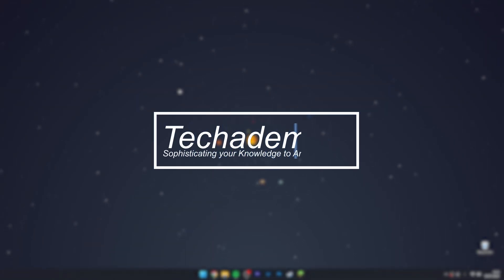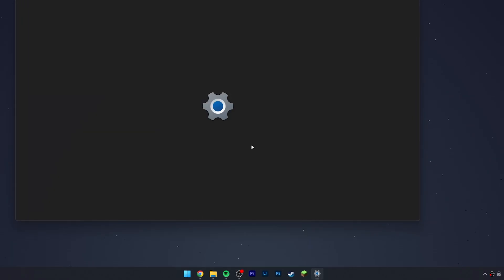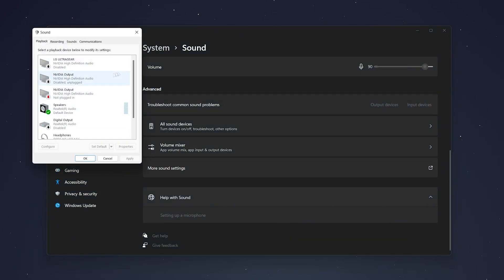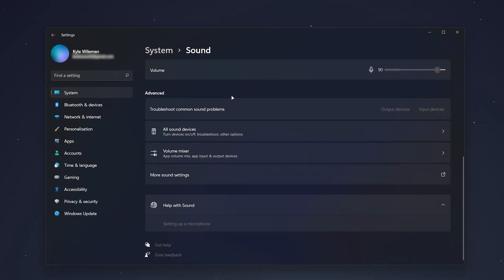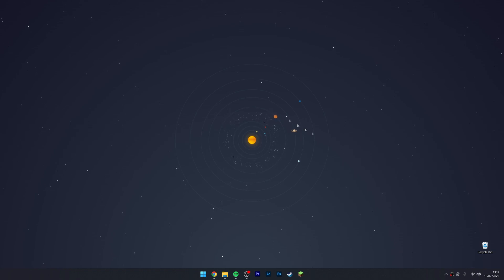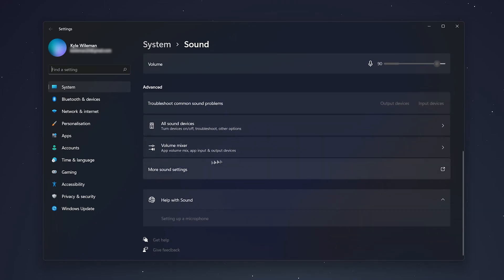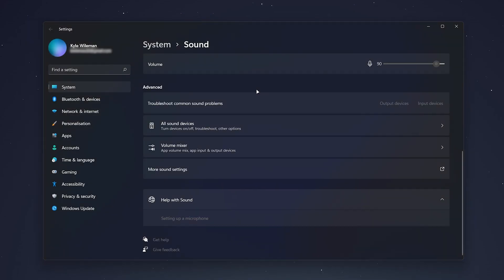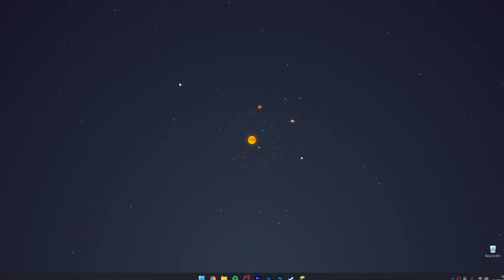How To: Enable Windows 11 Startup Sound | (Tutorial)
Want the Windows Startup Sound back? Today, you will learn two methods on how to enable or disable the Windows 11 Startup sound. The startup sound is always off by default, but you can easily toggle it on within the options menu.

CHAPTERS
00:00 - Method 1
00:33 - Method 2

SEO
how to enable or disable windows 11 startup sound
how to enable windows 11 startup sound
how to disable windows 11 startup sound
how to set startup sound in windows 11
how to turn on the windows 11 startup sound
windows 11 startup sound
enable or disable the startup sound on windows 11
windows 11 startup sound not working
windows startup sound and shut down
enable startup sound windows 11
windows 11 how to disable startup sound